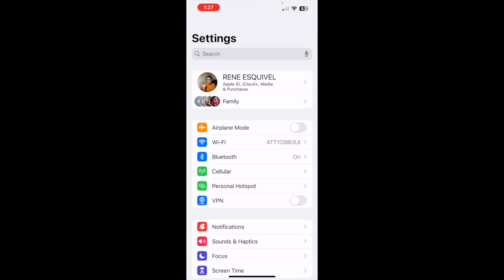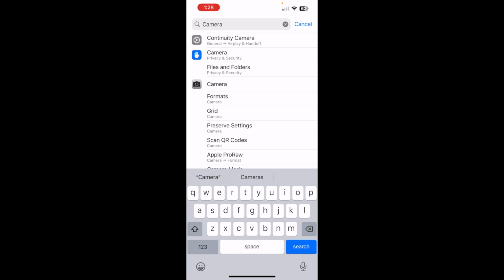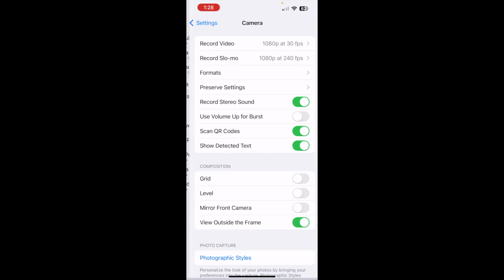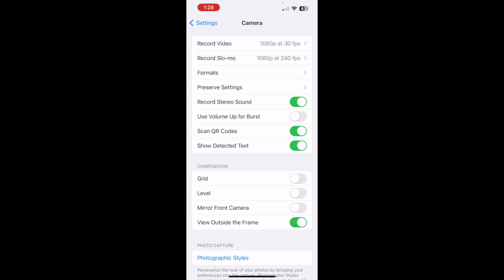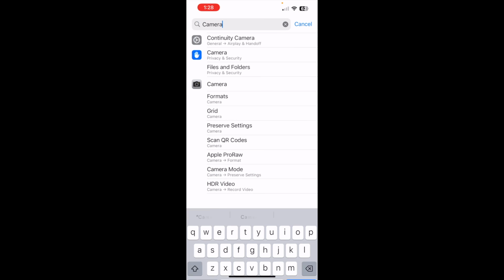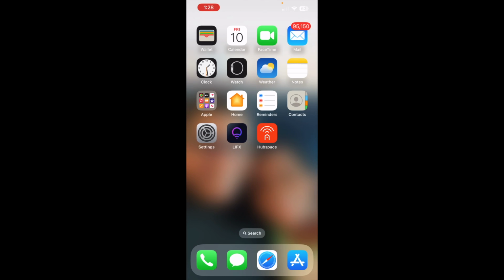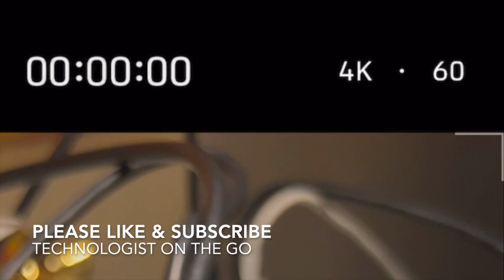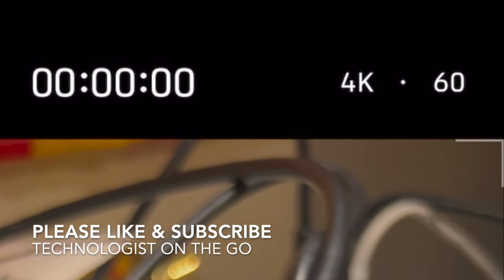Get the Correct GoPro Hero3 Wifi Password After a Manual Update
Any internet search of the default Wifi Password for a GoPro Hero3 (and likely other models) clearly states the default Wifi password is "goprohero". While this was true when the camera was initially purchased, a recent 2022 firmware update to the WiFi of the camera has changed that. In this video, I quickly show how that password (whatever it has become) can be easily obtained to allow you to once again reconnect to the camera.